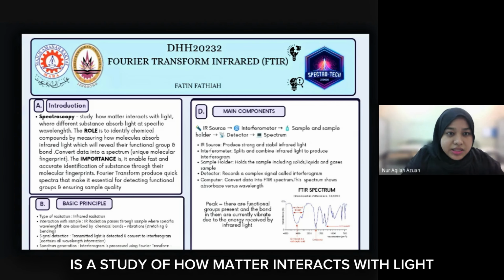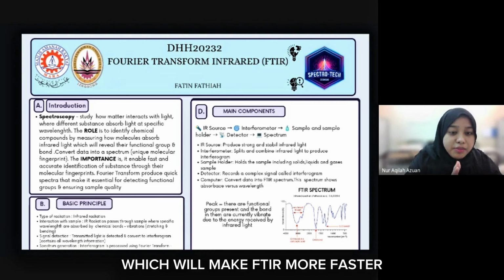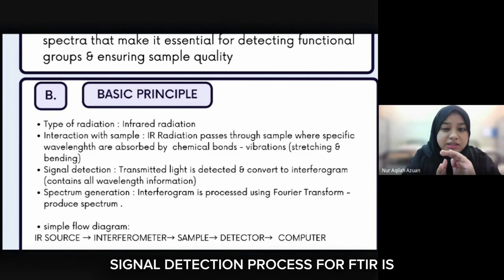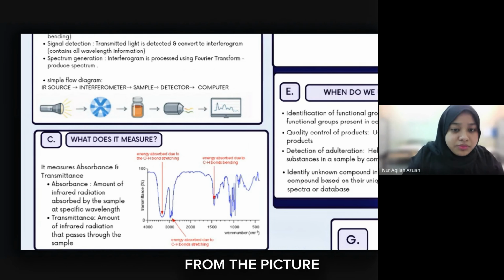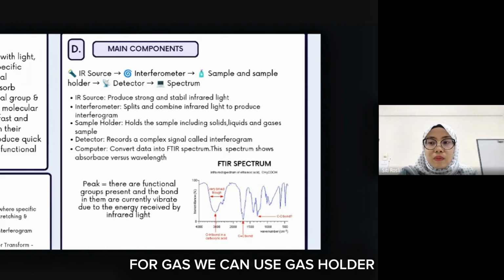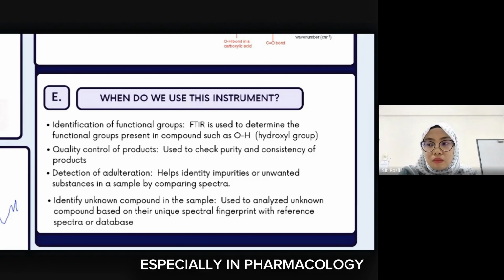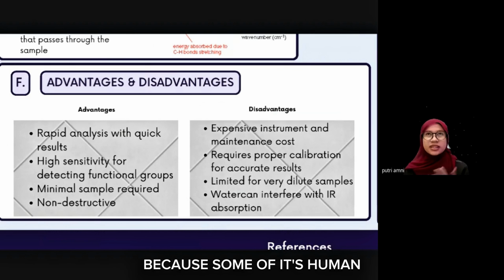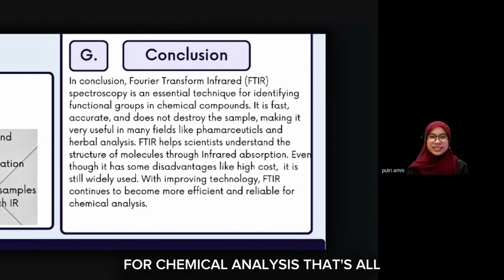FOURIER TRANSFORM INFRARED (FTIR)